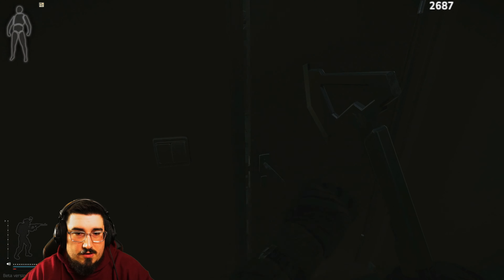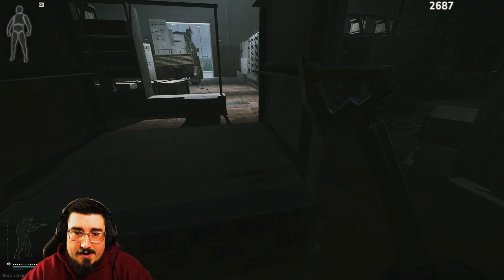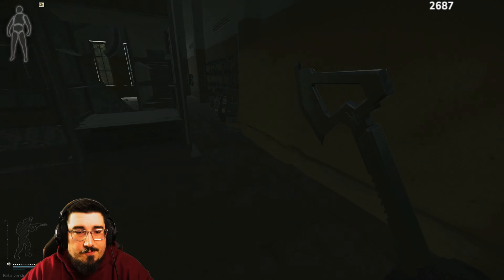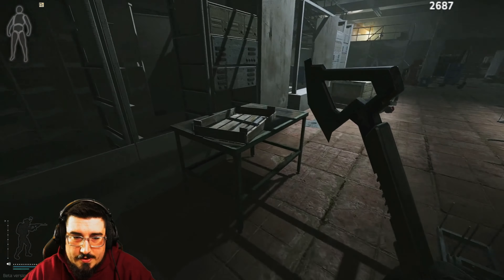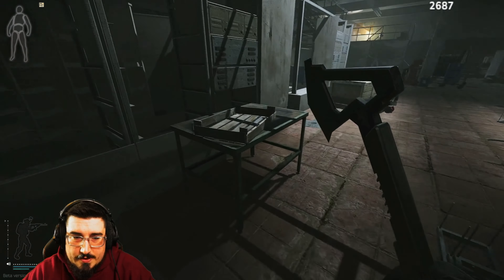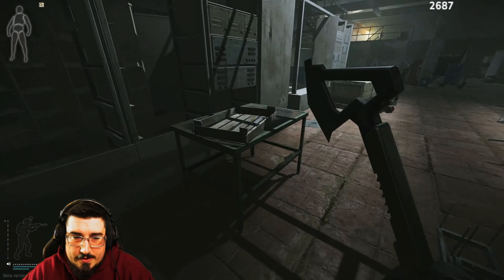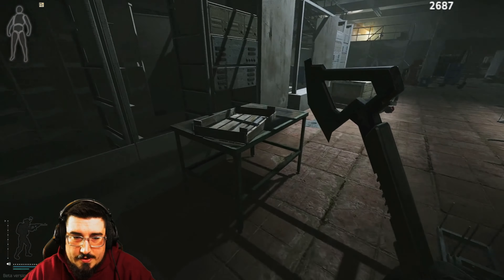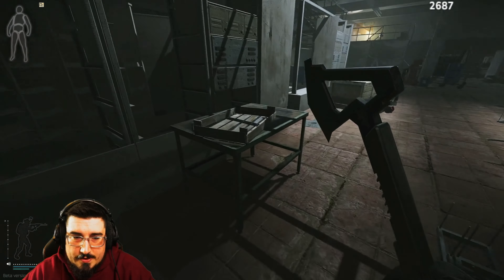HOW TO FIND GAS ANALYZERS IN 12.12 - Escape From Tarkov!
HOW TO FIND GAS ANALYZERS ON RESERVE IN 12.12 - Escape From Tarkov!

Community Discord and come hangout with us!